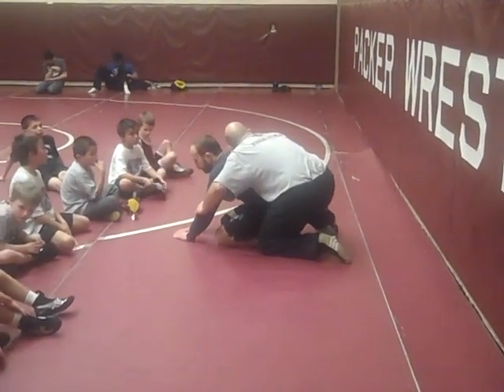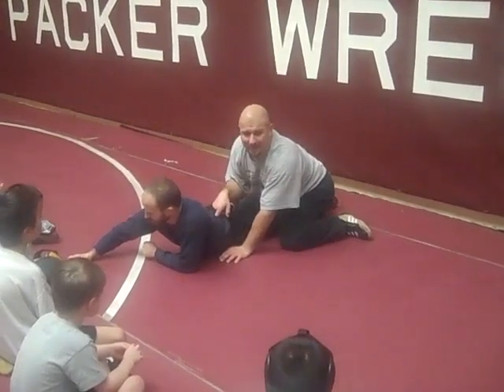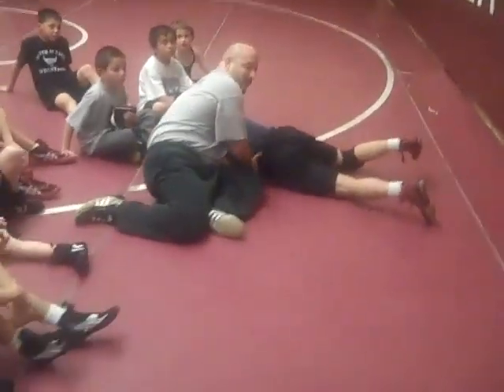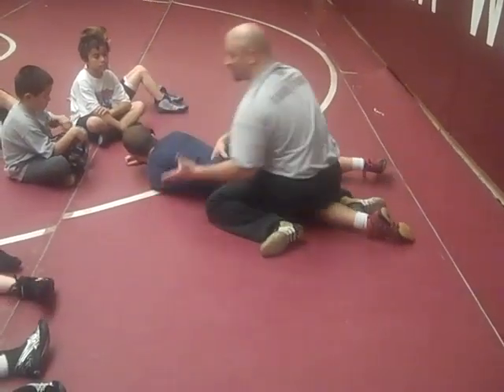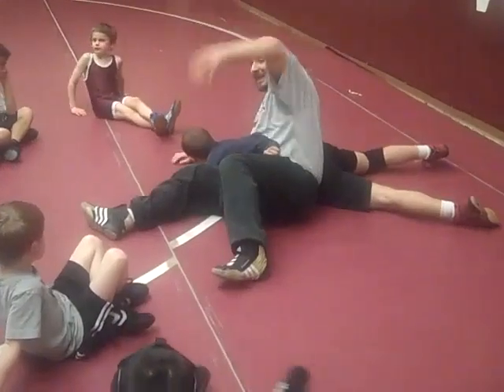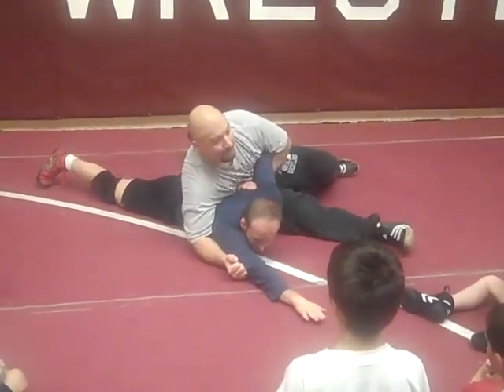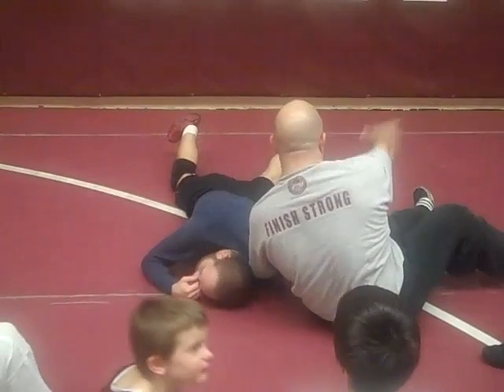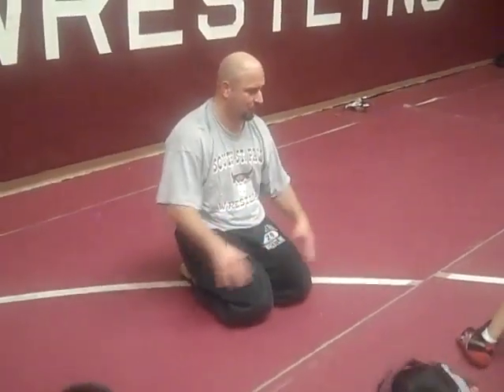Arm Bar wrestling technique. Youth wrestling coach. South Saint Paul Minnesota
Youth wrestling practice at South Saint Paul High School with wrestling coach Don Nihart teaching the arm bar to a pin.  Friend.  This is the long version with more explanation.